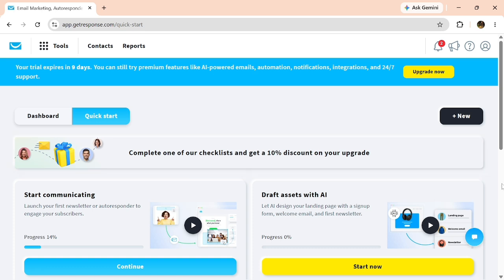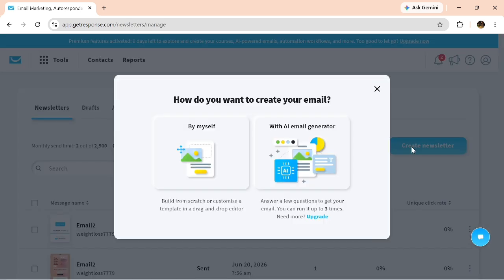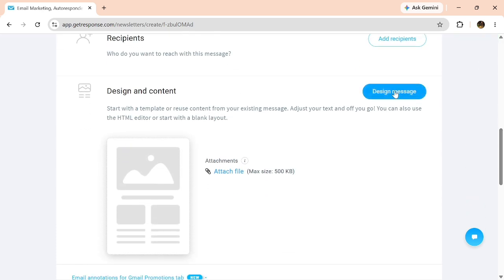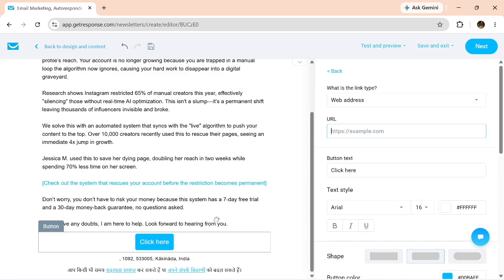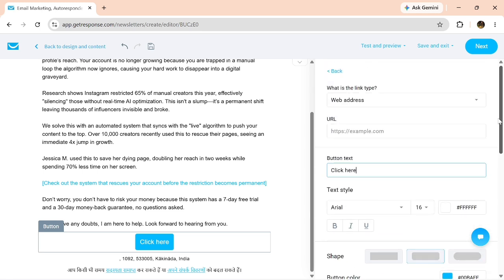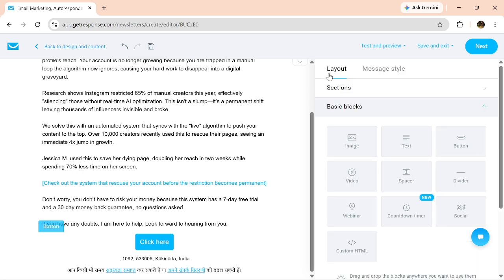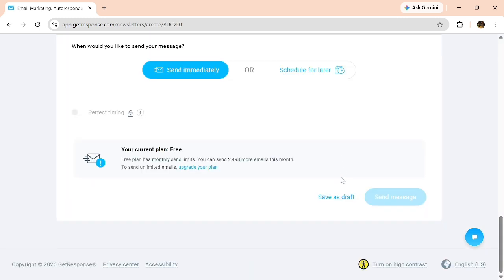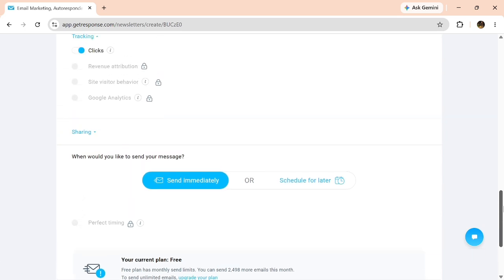How To Add Buttons To GetResponse Emails (2 Minutes)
Learn how to add buttons to GetResponse emails in just 2 minutes! In this quick step-by-step tutorial, I’ll show you exactly how to insert call-to-action buttons inside your GetResponse email campaigns using the drag-and-drop email editor.

Buttons are a great way to improve clicks, drive traffic to your landing pages, and increase conversions from your email marketing campaigns.

✅ In This Video You’ll Learn:
• How to add buttons to GetResponse emails
• How to use the GetResponse drag-and-drop email editor
• How to customize button text and design
• How to add links to your buttons
• How to improve email click-through rates with call-to-action buttons

🎁 FREE BONUS:
If you sign up for GetResponse through my link below, you’ll also get my free guide: